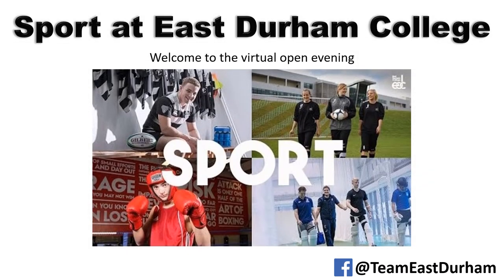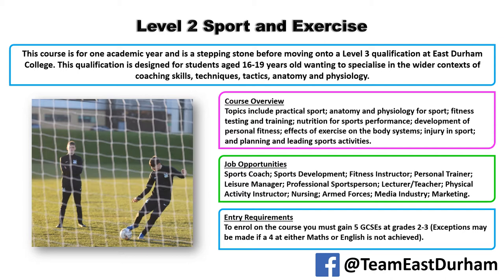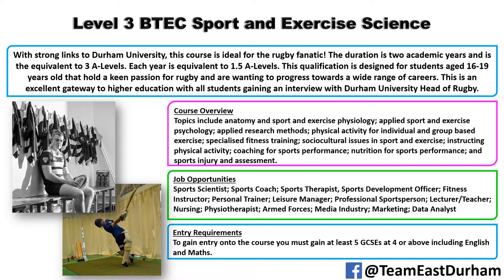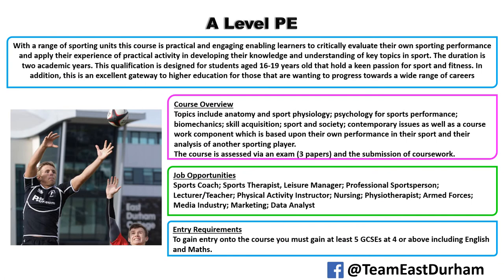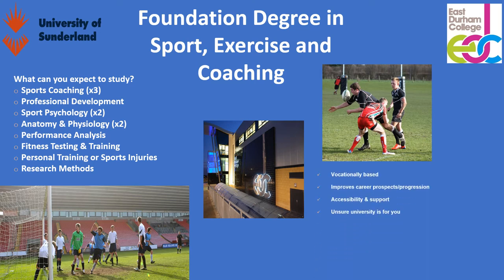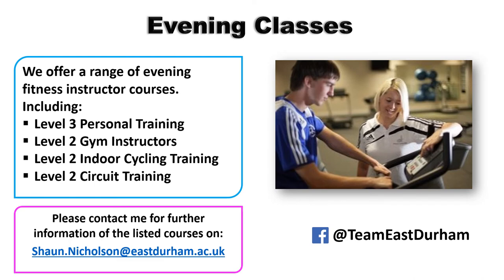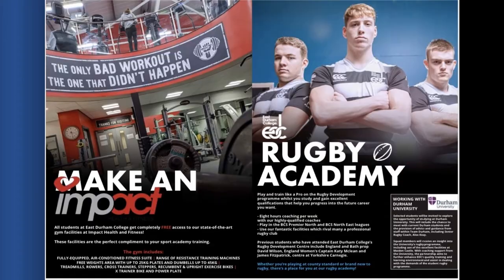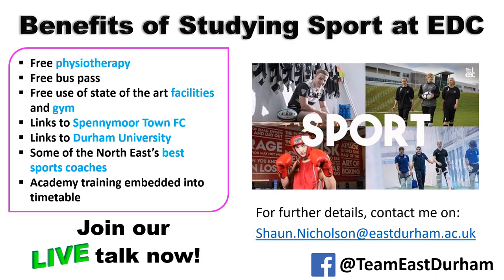Studying Sport at East Durham College - Virtual Open Day Presentation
At East Durham College, we pride ourselves on our excellence in sport Further Education.

We're all about getting the very best out of you during your time with us. That's why we provide top quality coaching staff, excellent facilities and everything you need to enhance your sporting career.

We've got loads of sport course to offer too. Whether you're interested in general sport, sports coaching, personal training or anything else, East Durham College has got you covered!

Join Head of Sport Shaun Nicholson as he guides you through the sports course options we have available at East Durham College, as well as information on our fantastic facilities.